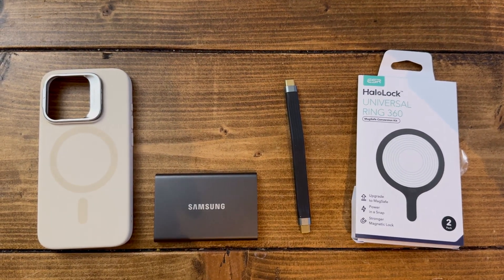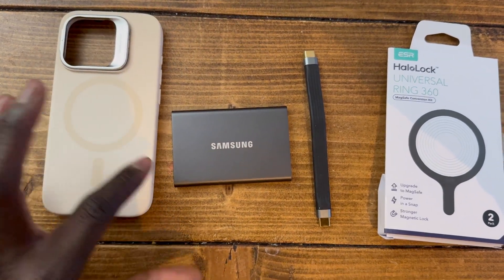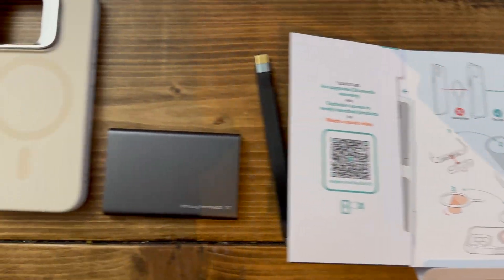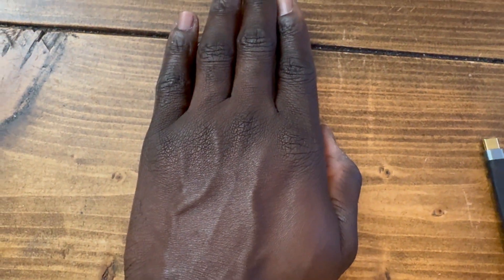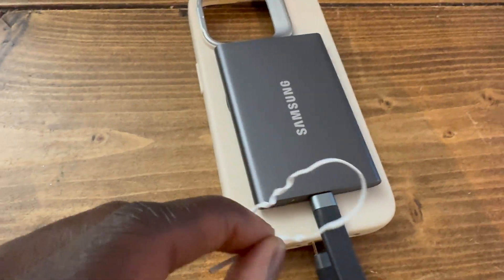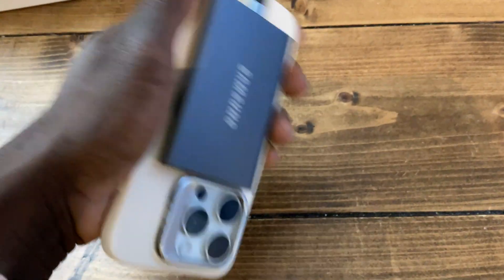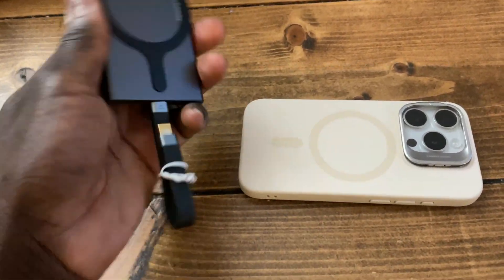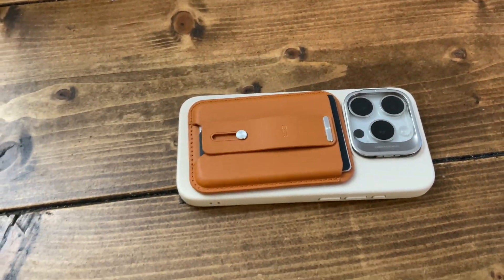SSD MagSafe Case for iPhone 15 Pro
SSD Case for iPhone 15 Pro Max: I will use my 15 Pro to record directly on to my Samsung T7 SSD Drive using USBC.

Instead of the SSD dandling off a cable, I have attached a MagSafe ring to the SSD and connected it to the phone using a very short cable.

This is an affordable, quick and efficient way versus waiting for an iPhone 15 Pro case that has a sleeve for an external SSD.